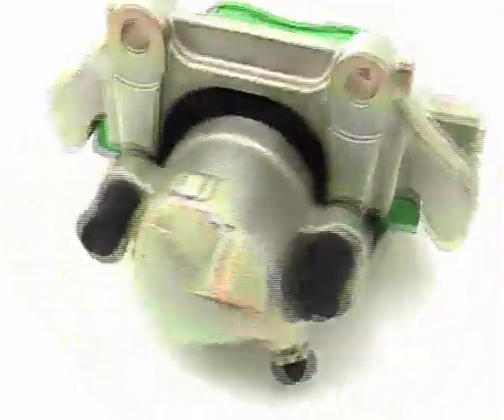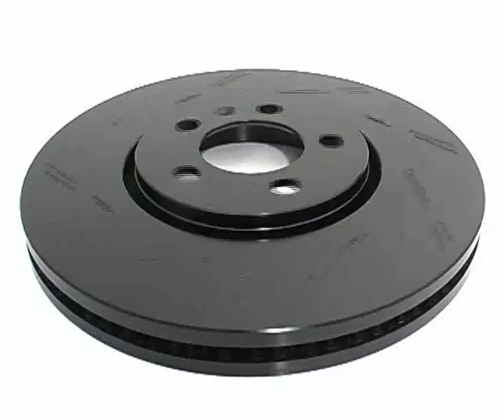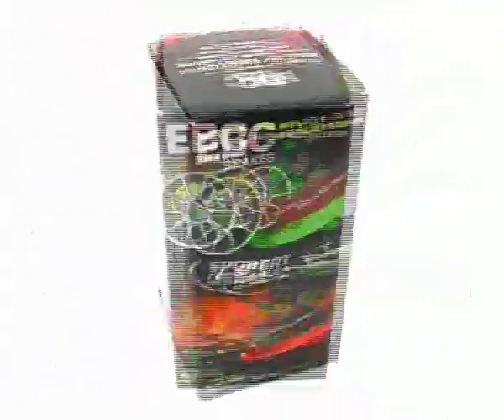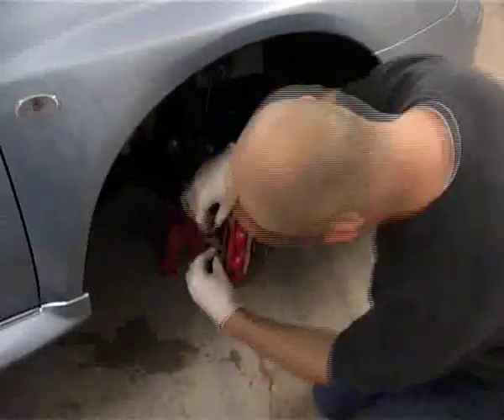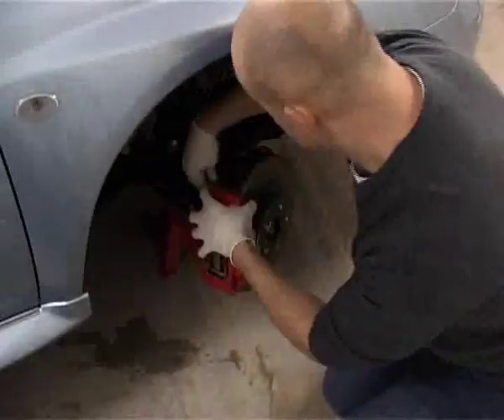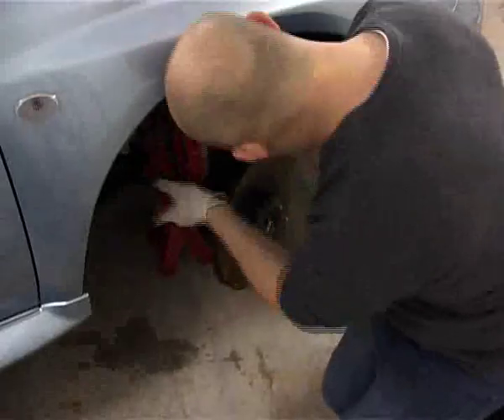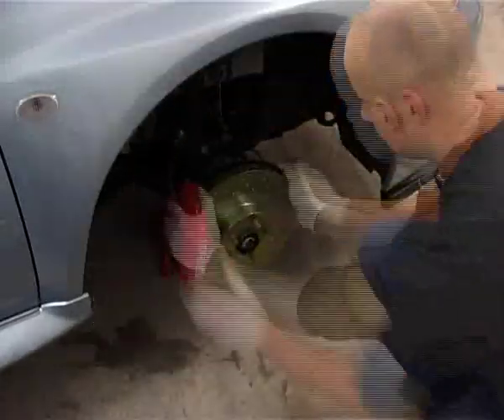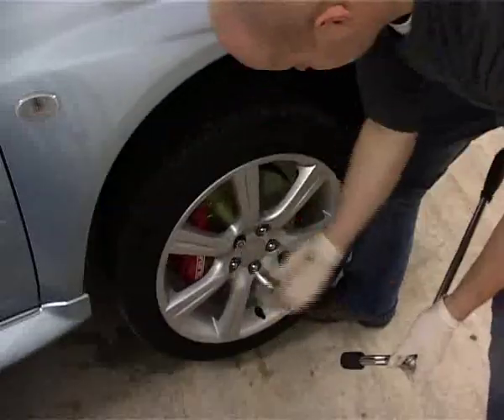Automotive Brake install video how to fit brakes to your car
How to install brake pads and rotors, install brakes,fit brakes to car , fit brakes to trucks ,fit brakes to SUV, SUV Brake install,install rotors,